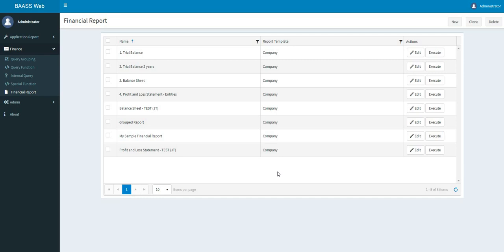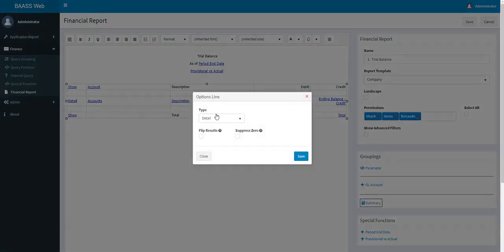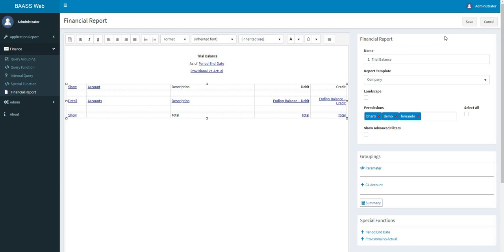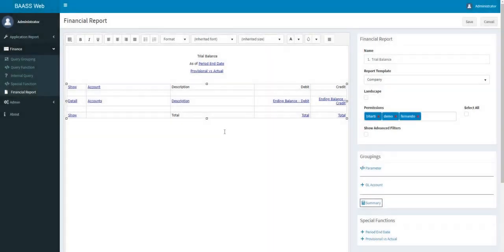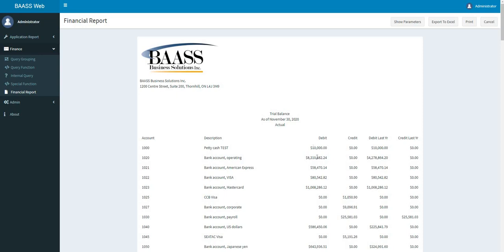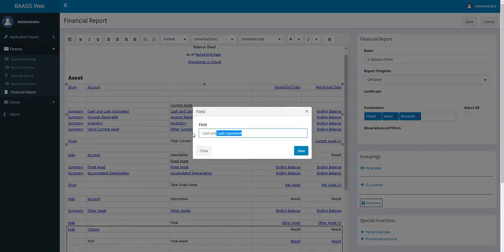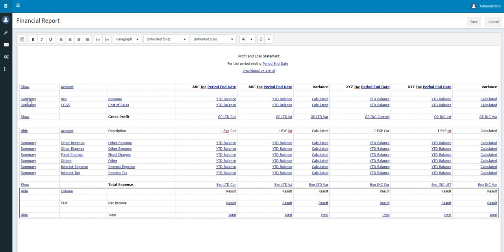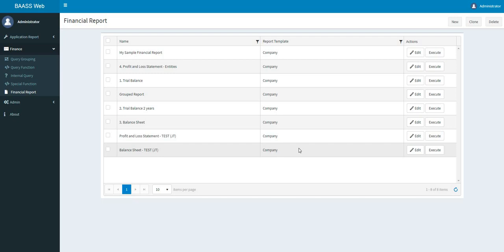BAASS Financials | BAASS Connect Virtual 2021